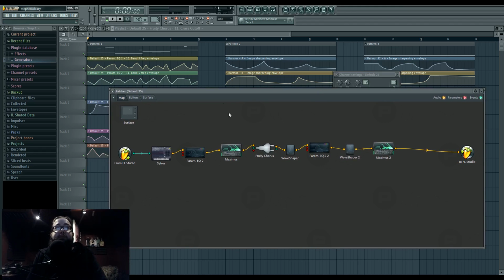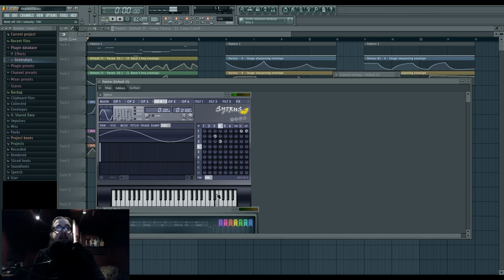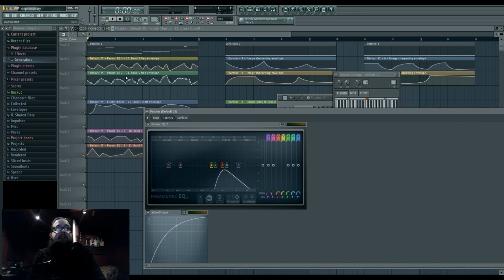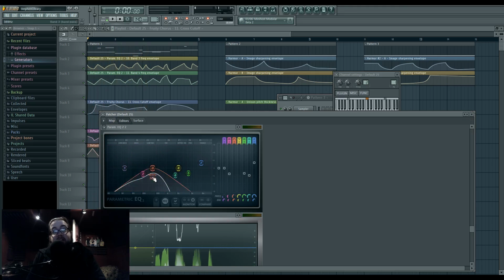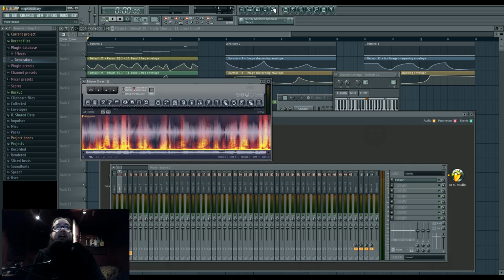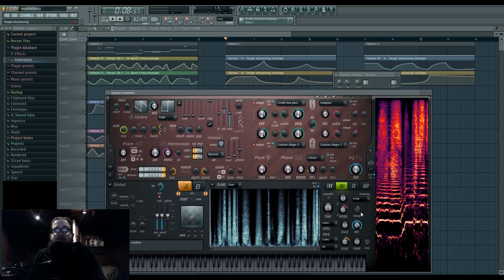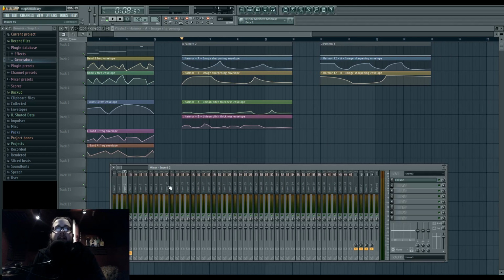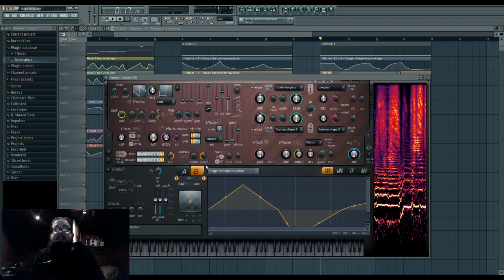How To Bass 78: Sytrus/Harmor Resynthesis Evil From Scratch (Part 1)